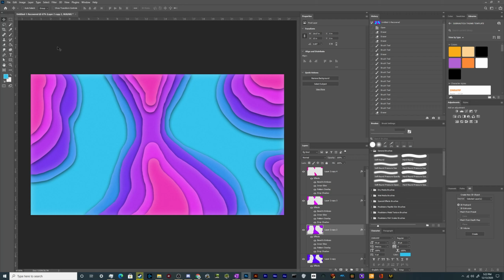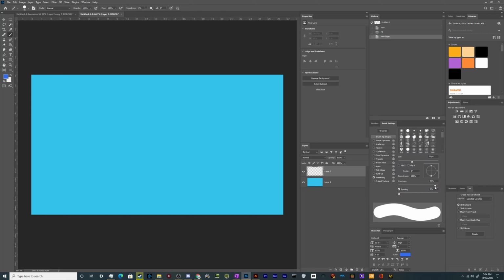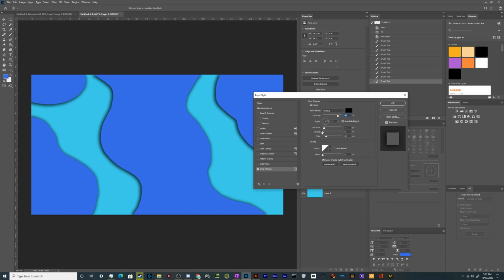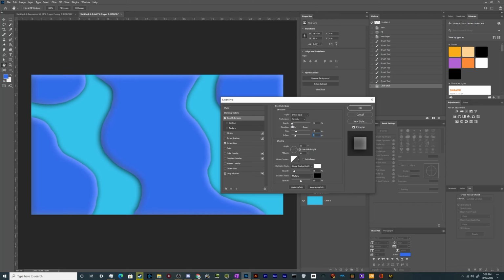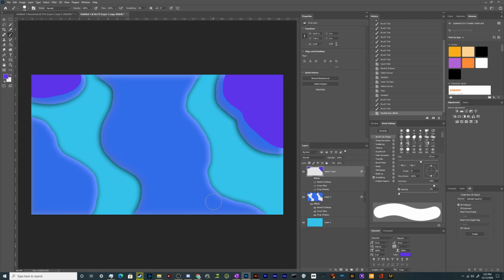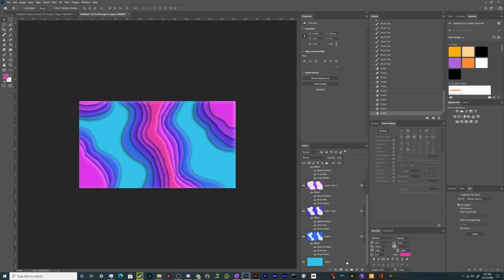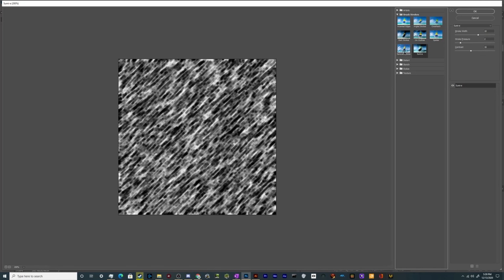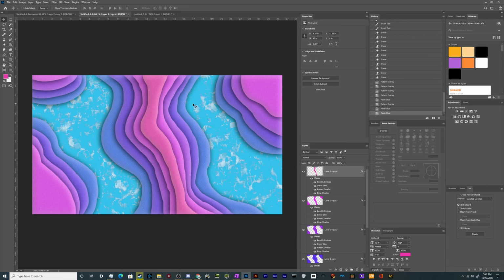How to Create Topographic Map Effect in Photoshop - Layered Paper Tutorial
Beginner Photoshop tutorial showing how to use Layer Styles in order to create a Layered Topographical Map effect. Which mimics the look of cut out layers of paper. You can also add patterns you make yourself, in order to add realistic textures to your image.